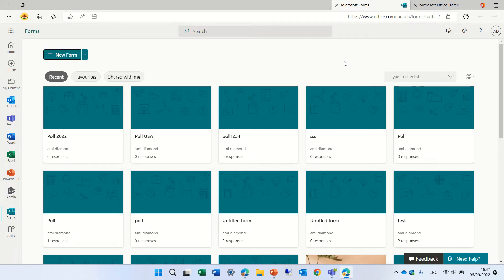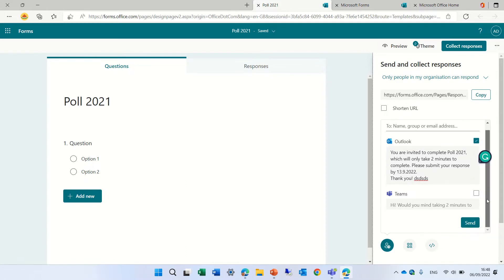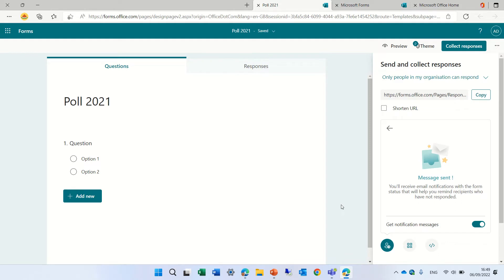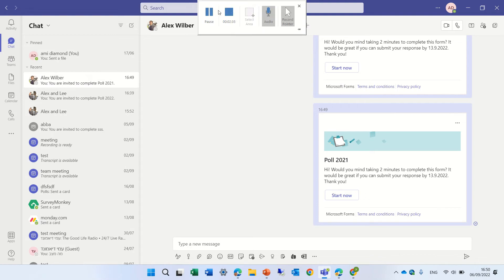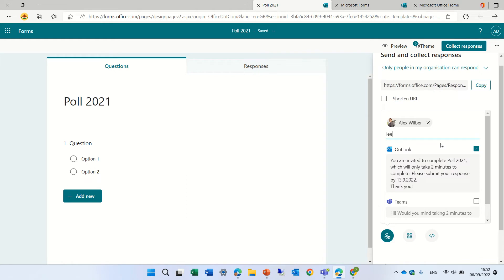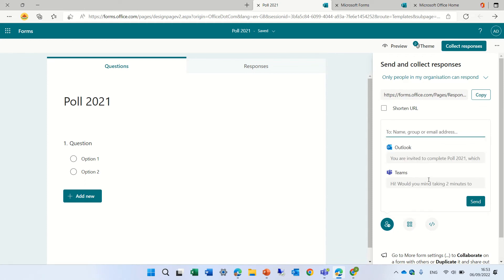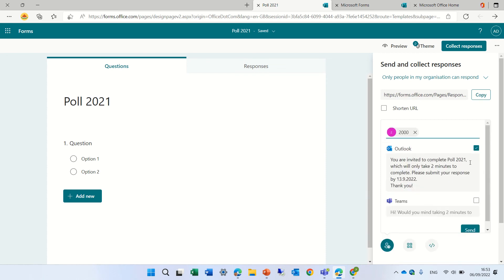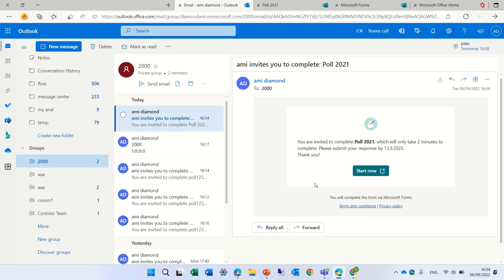Microsoft Forms:Distribute your forms in Teams channels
Forms users can directly share their polls in their Teams chat and channels right within Forms for the web.